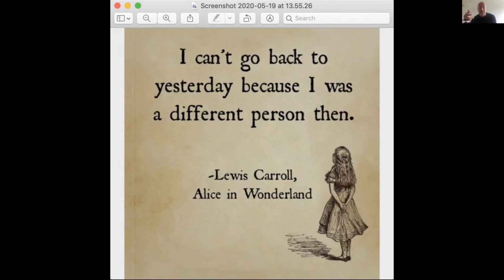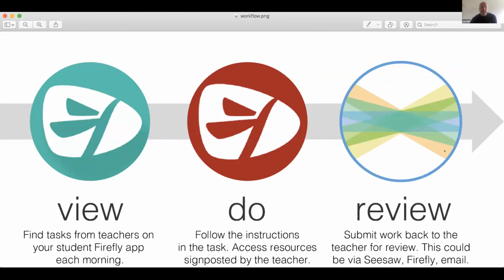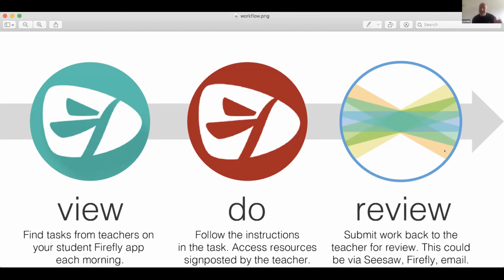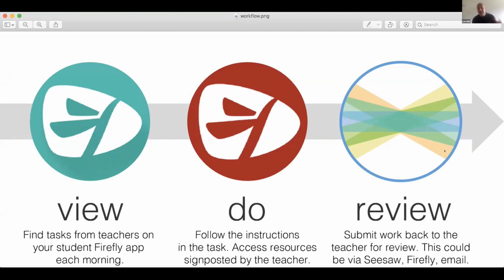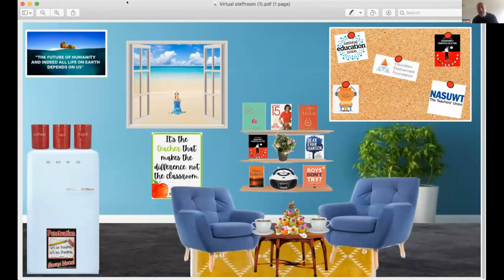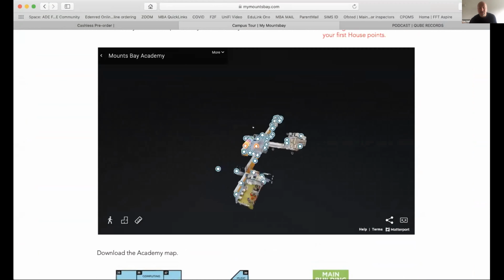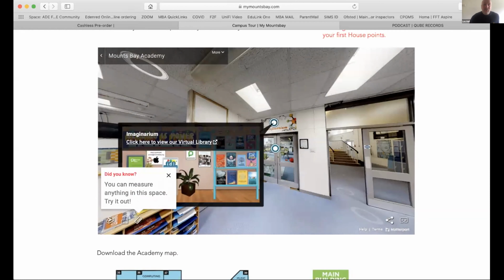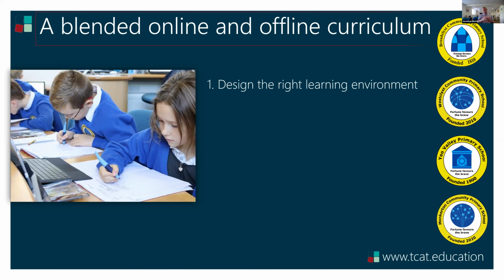Challenging paradigms after Covid-19 and the future of education: Whole Education webinar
Shonogh Pilgrim (Ansford Academy), Les Hall (Mounts Bay Academy) and Jonathan Bishop (Cornerstone Academy Trust) share how they are thinking about a blended model of online and offline learning beyond Covid-19 that preserves the best of our practice from the period.